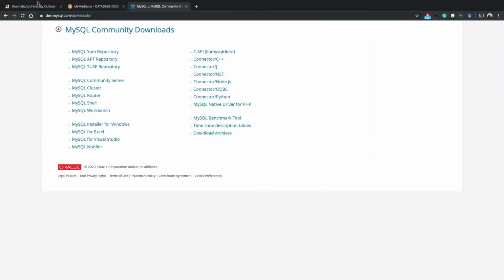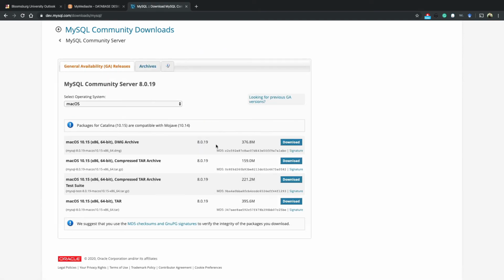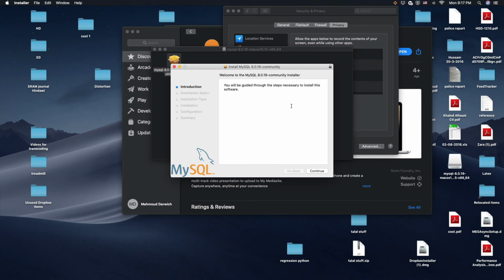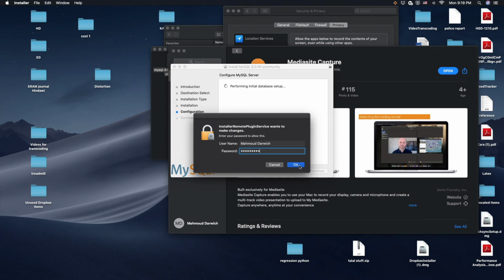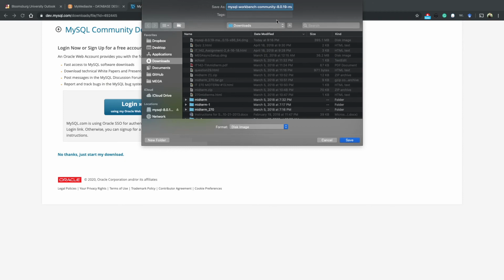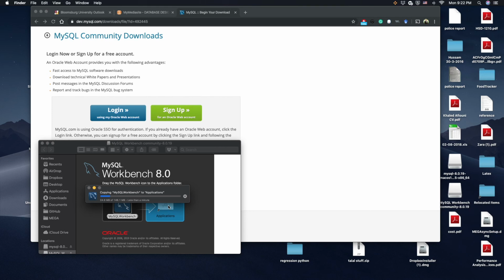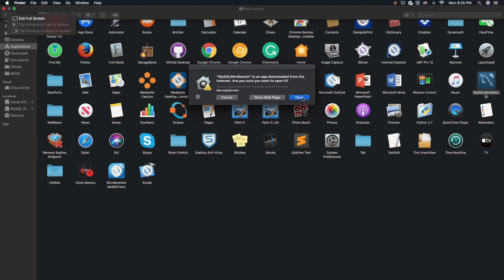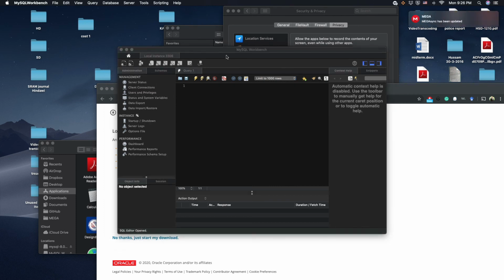How to Install MySQL Workbench and Community Server on MAC OS